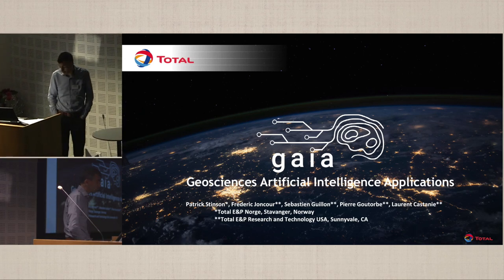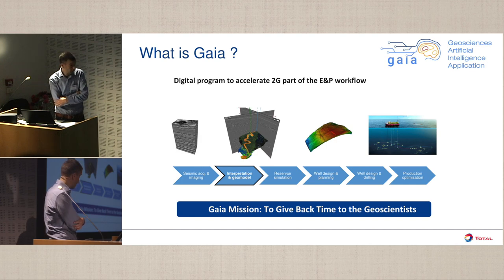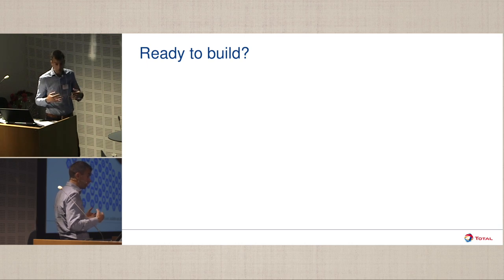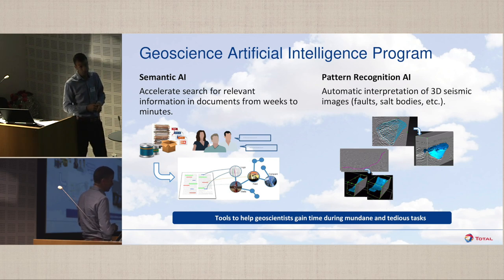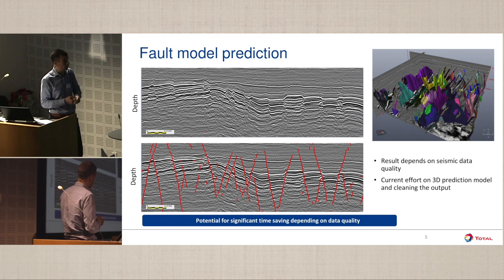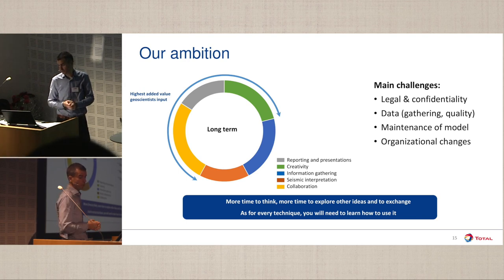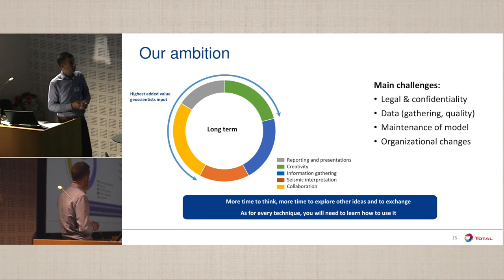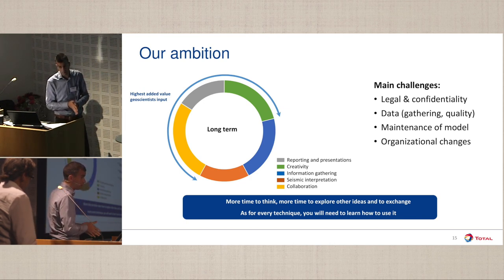0920 Stinson Applications in geoscience at Total Deep Neural Networks in seismic interpretation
2019 Force Symposium machine learning and subsurface data

P. Stinson1, F. Joncour2, S. Guillon2 , P. Goutorbe2, L. Castanie2
1 Total E&P Norge AS, Stavanger
2 Total E&P Research and Technology USA Inc., Sunnydale CA
The promise of Al for seismic interpretation is to reduce long, manual interpretation tasks to a few hours
of machine learning based processing, hence secure more time for geoscientists to focus on high
added value tasks and better understand the subsurface. Total's GAIA project is a collaboration with
Google Cloud Platform to provide tools for geoscientists. During the first year the focus has been on
seismic interpretation and document classification and interpretation.
Supervised learning assumes that the training data and the target production data have a similar
distribution. Many applications of convolutional Neural Networks (CNN) published in the context of
seismic interpretation address this by making predictions on subsets of the same dataset as the one used
for training. While this is a good approach to prove the relevance of these architectures to segment
seismic images, it is of limited use to interpreters until the model's performance generalizes to new
datasets, not seen at training time.
Focusing on fault detection, data diversity is then related both to the seismic (amplitude, dip, frequency
spectrum .. ) and to the faults (dip, azimuth, size, throw, density, ... ), and getting a large and uniform
distribution of these parameters is the challenge. It is possible to significantly expand the data
distribution and address the data representativeness issue using synthetics seismic data and data
augmentation techniques, both processing and geometry-based.
Using post-processing techniques, the CNN's output can be converted to individual fault surfaces.
We plan to deploy the 2D model in into our internal interpretation package in 2019. Ongoing work is
focused on extraction of individual fault surfaces, and development of the 3D fault model.